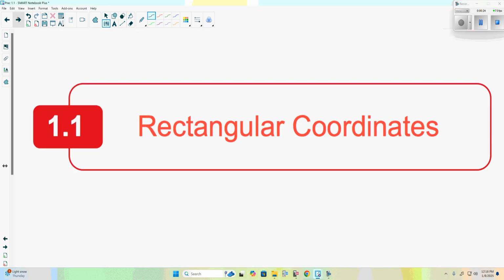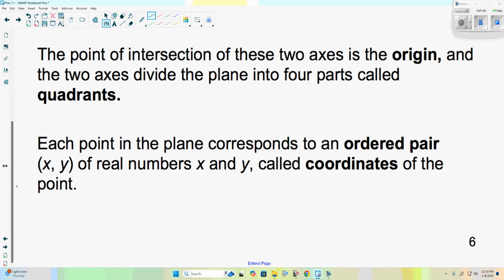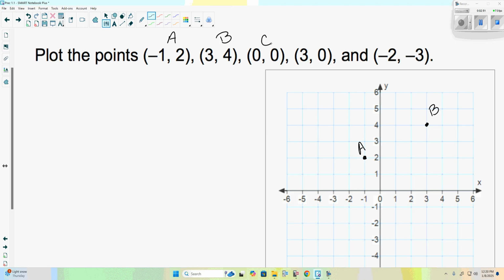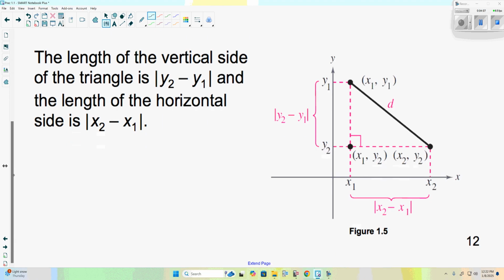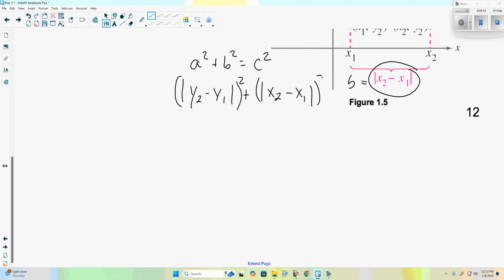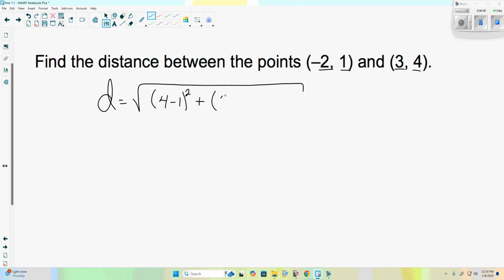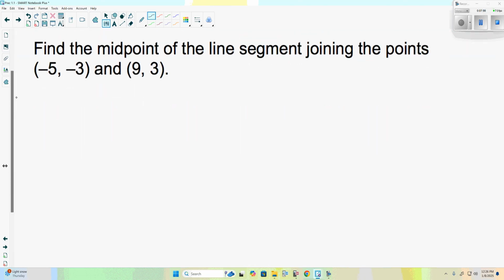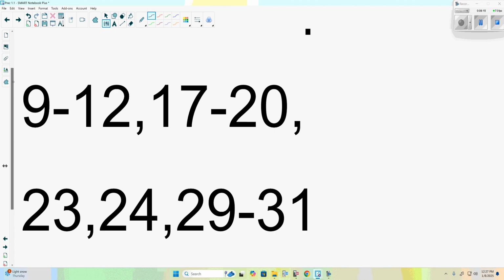PreCalculus Chapter 1.1